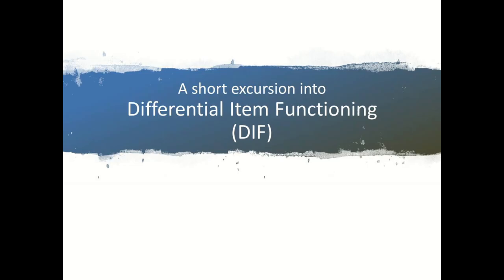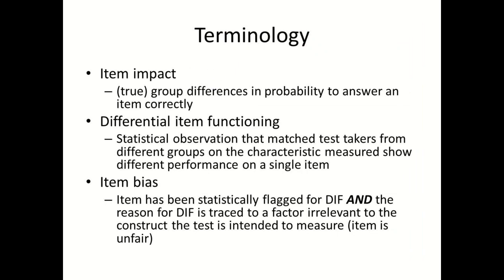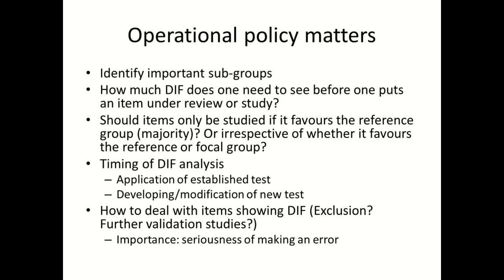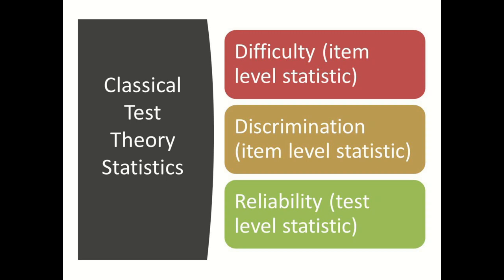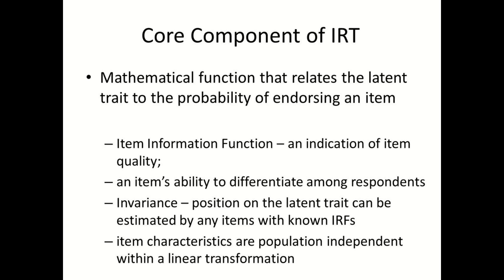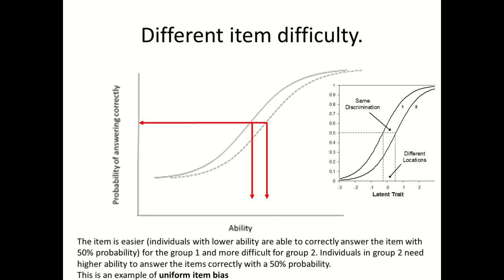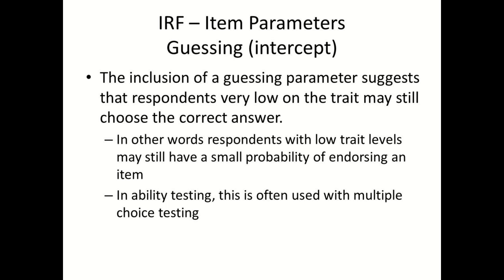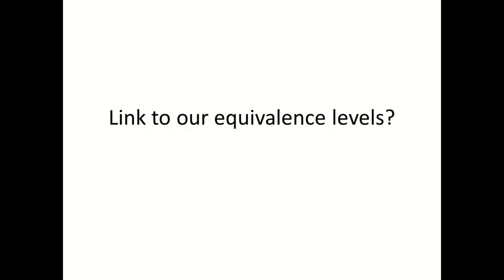Differential item functioning & cross-cultural comparisons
I discuss the concept of differential item functioning and its implications for cross-cultural measurement.